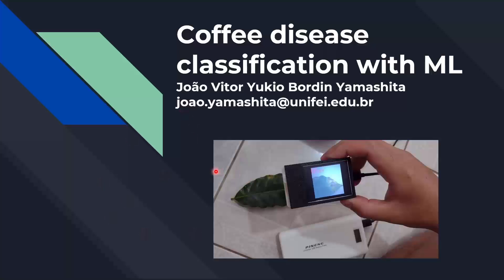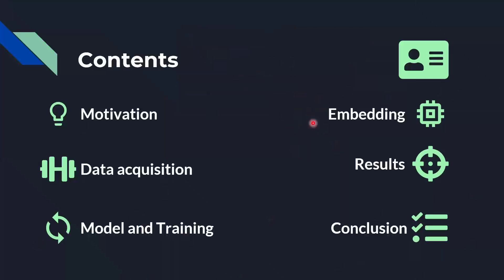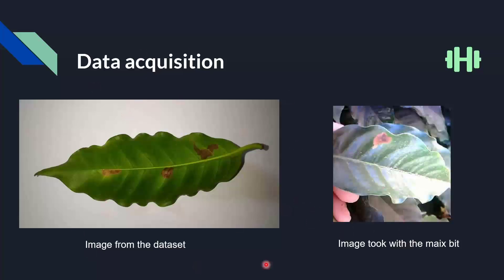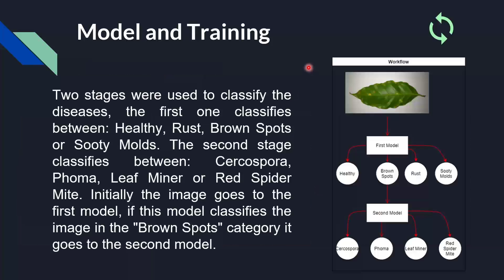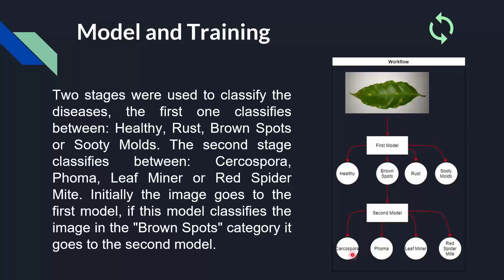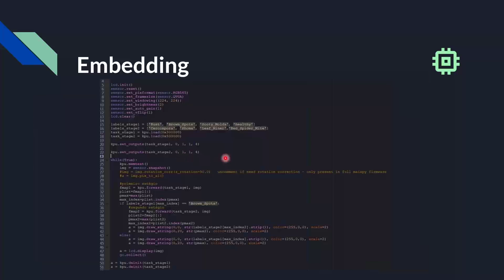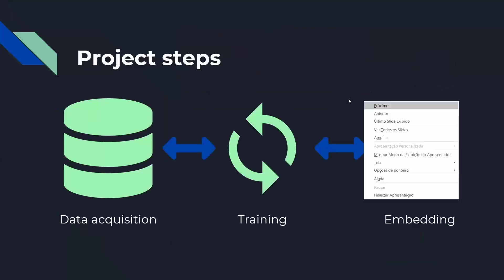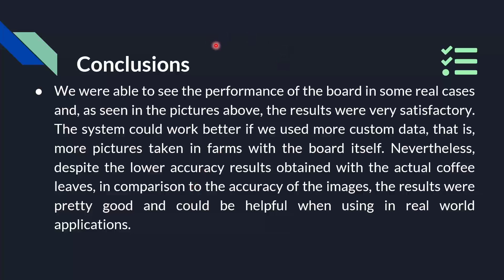TinyML4D seminars: "Coffee Disease Classification with ML" by João Yamashita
The TinyML4D working group of TinyMLedu is focused on widening access to applied machine learning by establishing best practices in education. To learn more about TinyMLedu and TinyML4D please

TinyMLedu is hosted by the Harvard John A. Paulson School of Engineering and Applied Sciences in collaboration with the TinyML foundation. The TinyML4D Academic Network is co-hosted by the Abdus Salam International Centre for Theoretical Physics (ICTP).